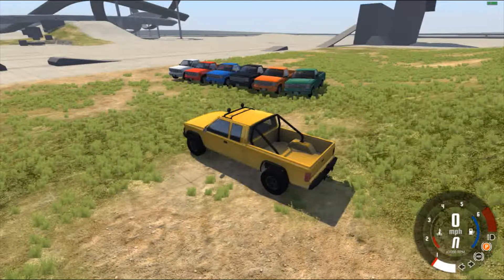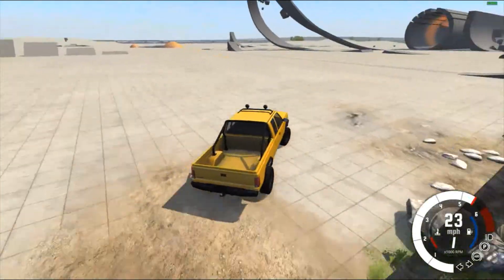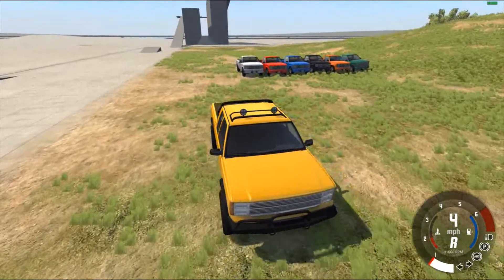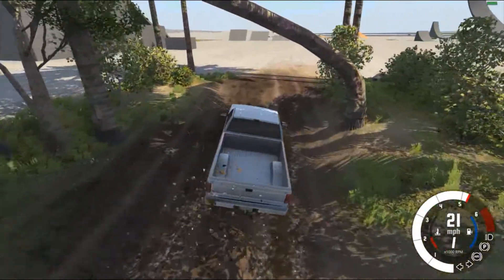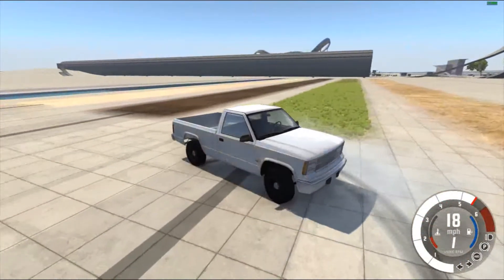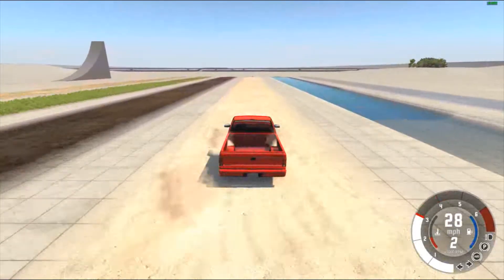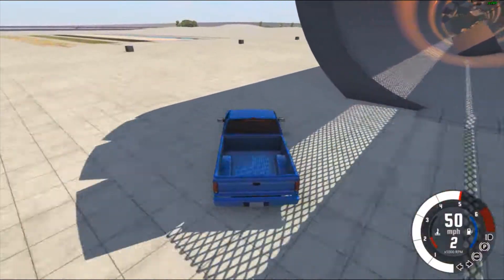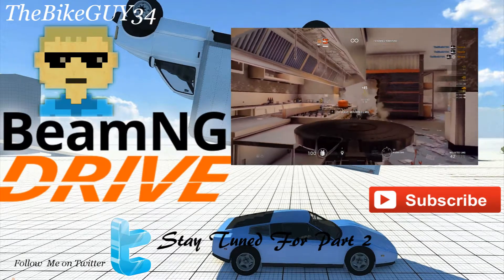Differential Testing (BeamNG.Drive)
We are trying out the ability to change out rear differentials in the pickup truck to see if there is a real noticeable difference or weather it is just kind of there.